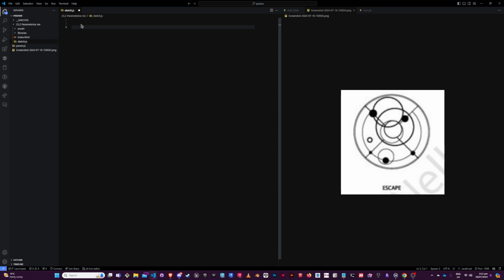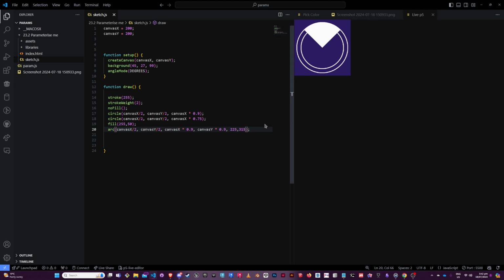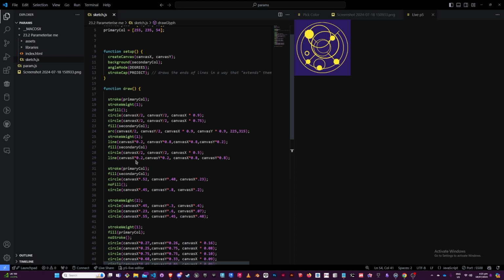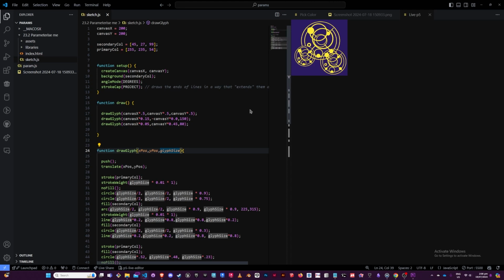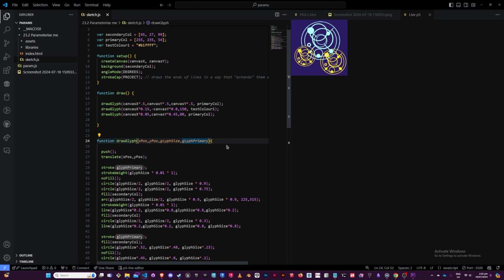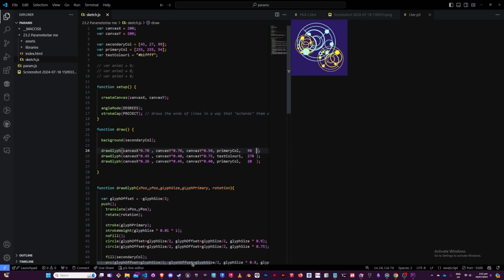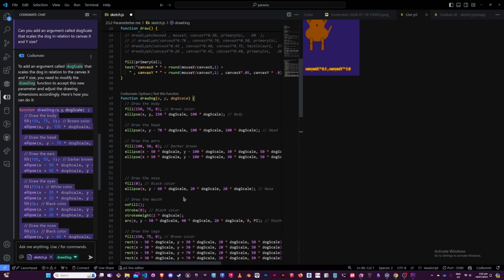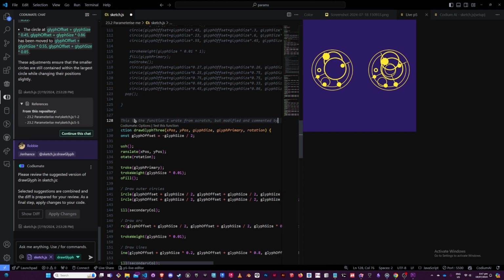Project 1 live coding (timestamps in description. skip to where you need)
00:00 beginning

05:00 stroke, stroke weight (line styles)

*PARAMETERIZING:*

06:15 parameterizing canvas X and canvas Y
(position and size of shapes scale to canvas size)

12:18 arc()

16:40 I may be yapping with this alpha thing, just tell me if youre putting alpha/ transparent colour in your project !!

19:00 sped up process, just drawin' circles (keeping line & fill style and draw order in mind)

25:10 *putting colours into variables*

27:30 sped up process, replacing background, line and fill colours with primary and secondary colour variables (and changing a bit of the other elements to refine style)

*WRITING YOUR OWN FUNCTION:*

30:45 *turning your glyph (drawn element) into a function*

37:00 translate()

39:00 push/ pop. when using translate you MUST use these - ( push(); before the translate, pop(); after the code for the things translated )

47:45 *more parameterization - custom primary colour*

53:00 sped up process - colour parameters

53:15 red, green, blue parameters - dont do this unless you have a specific reason to!

56:40 rotation parameter for glyph (requires push/pop, not required)

1:02:45 this video clip got added twice. not gonna fix. sorry lmao. skip to next timestamp

1:08:00 rotation: adding an "offset" to draw glyph from its center. (fixing my own lack of forethought!)

1:11:00 silly nonsense - looping addition to parameter (do not do this), using mouseX and mouseY to recreate co-ord space

1:23:30 rounding numbers with round()

*CODIUMATE AI:*

1:25:05 using codiumate AI

1:25:50 *jumping into codiumate* "write a function to draw a dog"

1:32:00 *altering code you get from an AI helper*

1:34:50 citing an AI

1:37:00 "enhance" option

1:41:00  *making changes to your own code*... be careful! save it separately somewhere! explain how you've used AI as // comments! Good luck!

_Activate Windows._
(no)

inspiration image "Circular Gallifreyan Part Three" by Nellufy on DeviantArt

songs:
fingerspit, the cosmic wheel sisterhood OST - XVI the cosmic poet
james primate, rain world OST - lovely arps